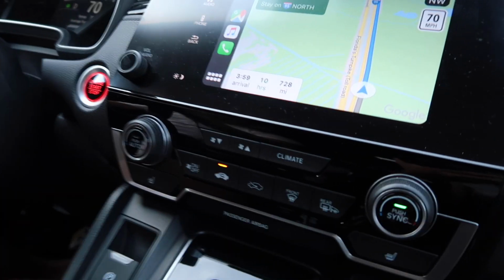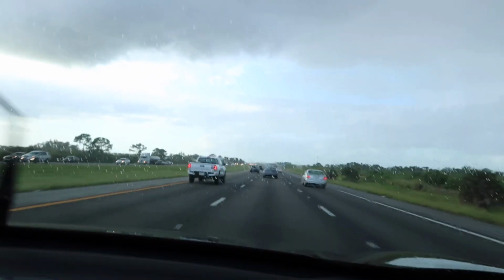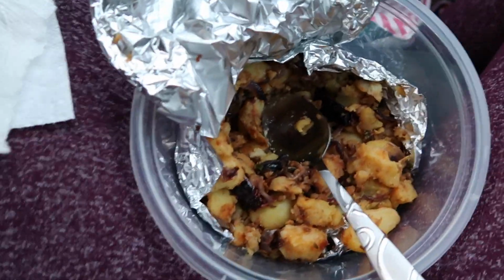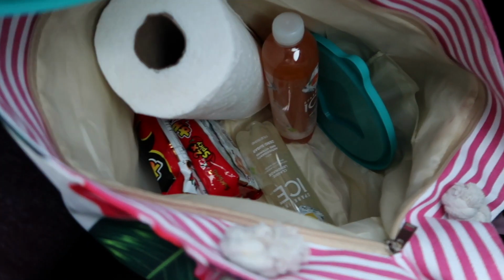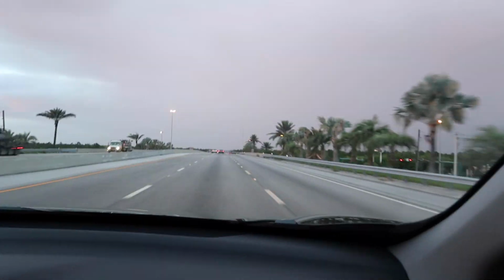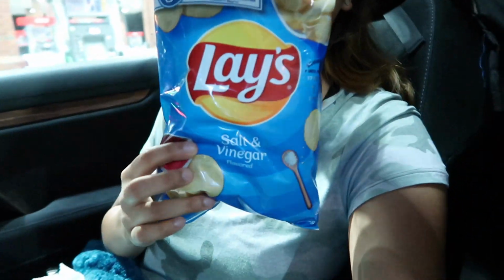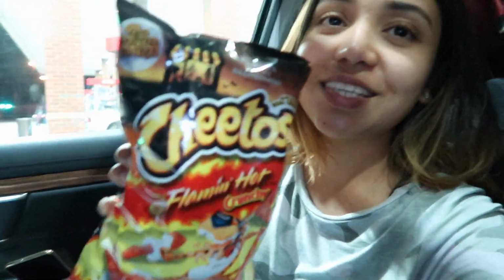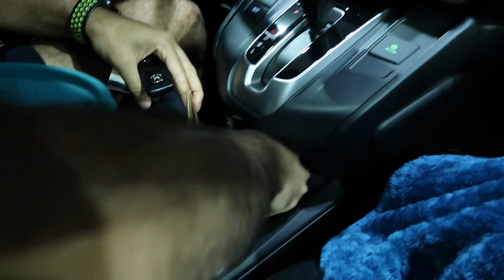Road trip to North Carolina (Episode #191)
Vlogging Tech:
Camera: Canon G7X
Underwater/Outdoor/Adventure shots: GoPro Hero 6
Still shots: iPhone Xs Max/ G7X

Editing:
Video: iMovie
Picture/Thumbnail: Spark Post